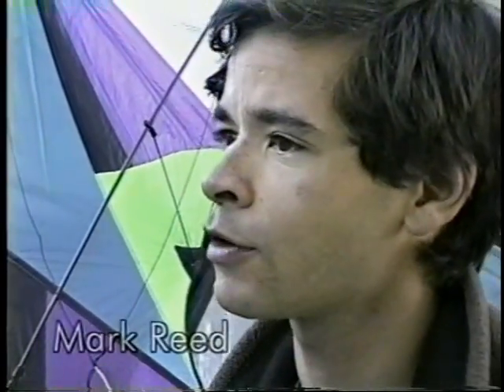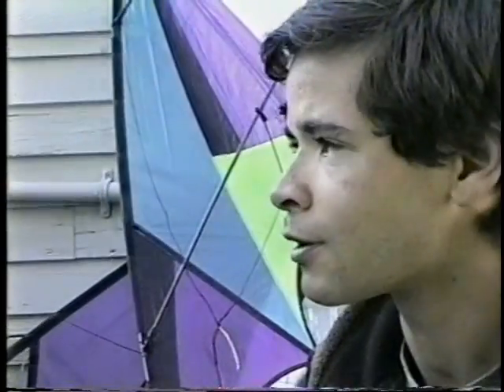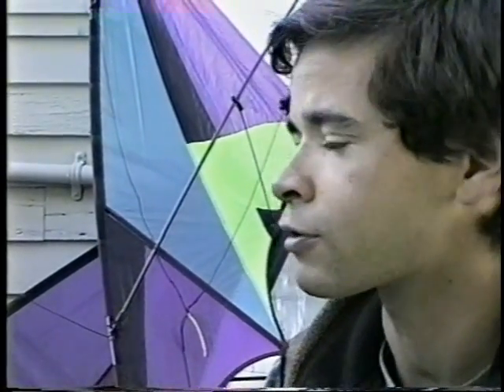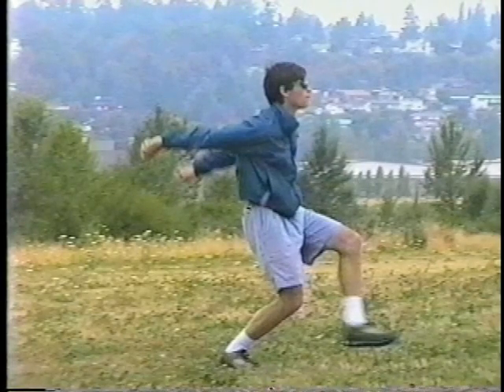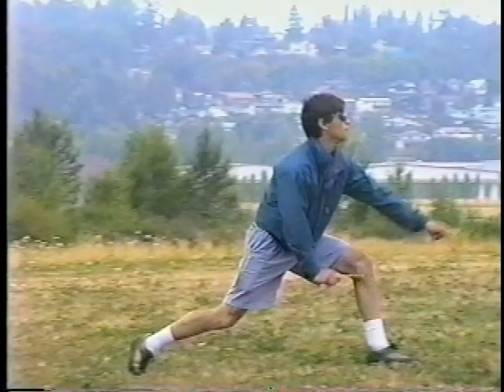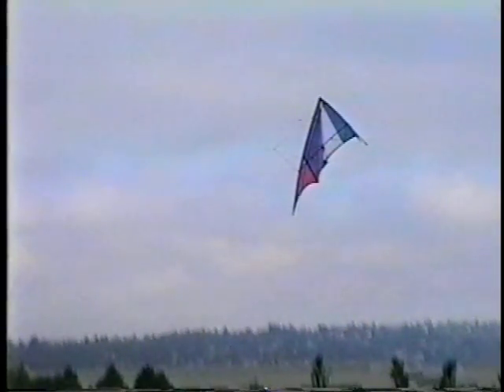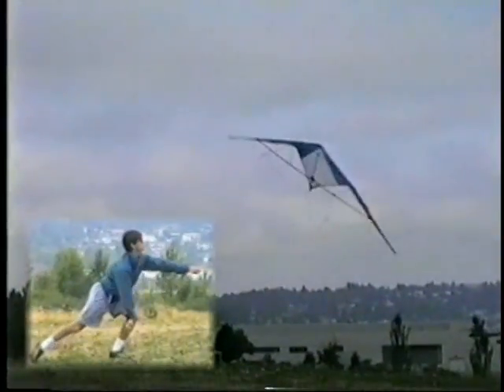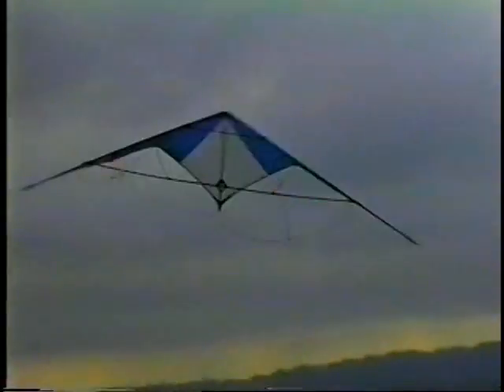Advanced Way to Fly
Here's a short clip from the 1996 Prism Advanced Way to Fly VHS video